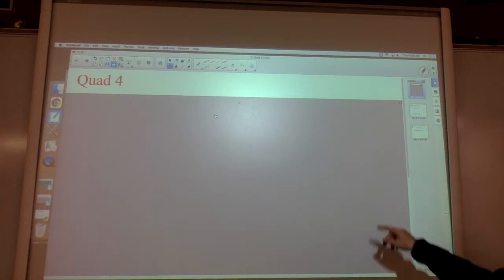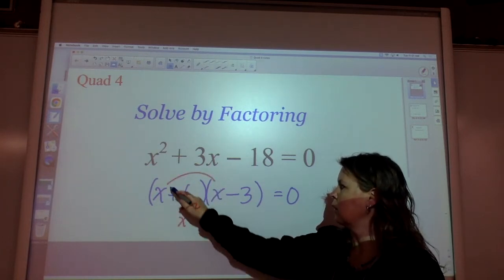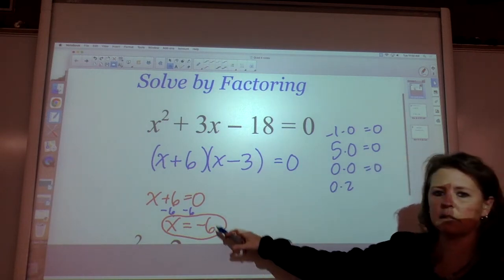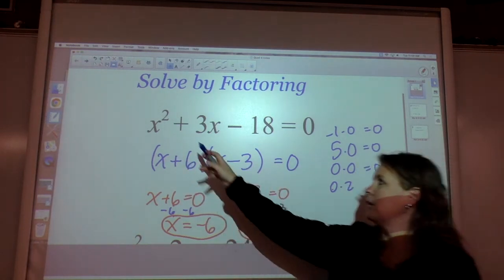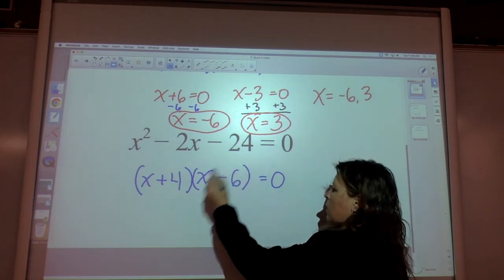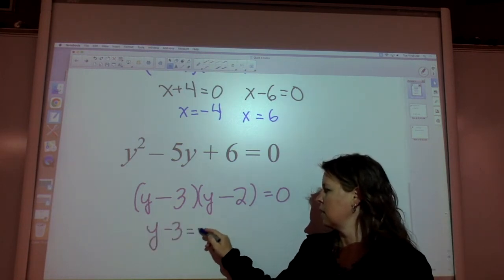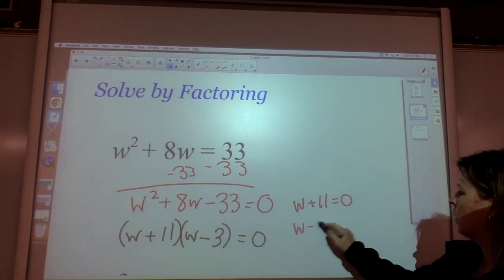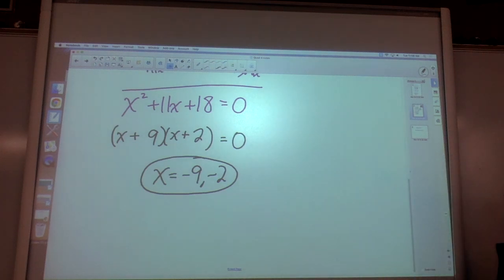Geometry Factoring Solve Quadratics